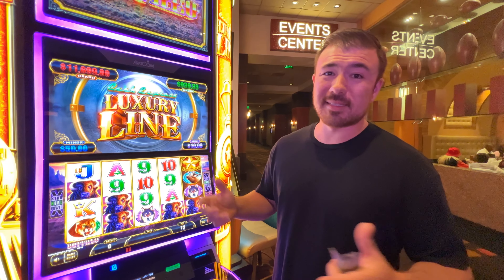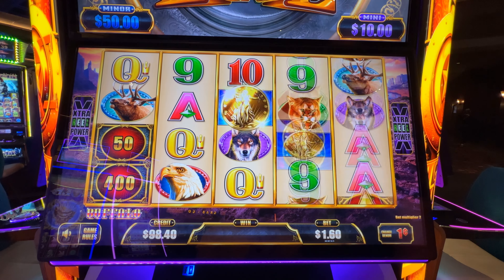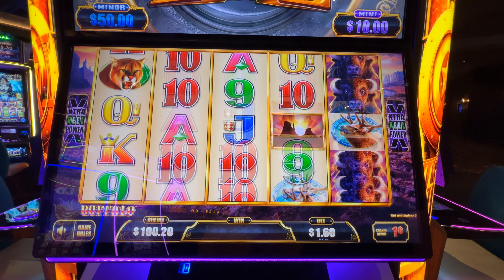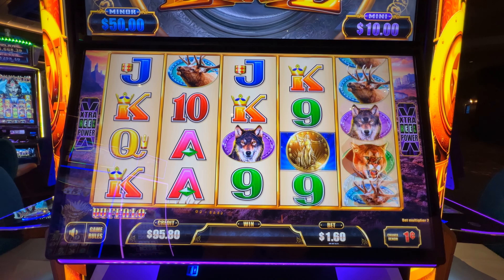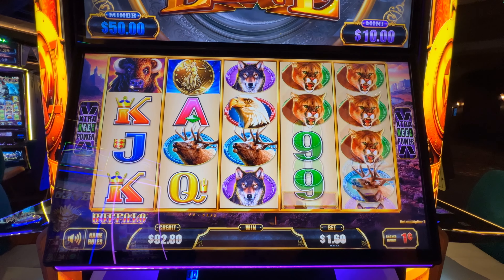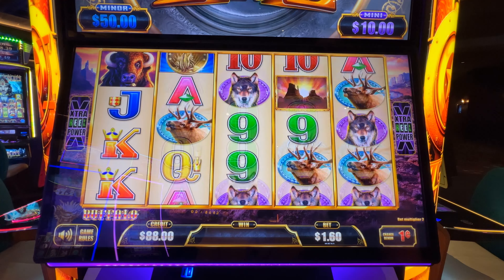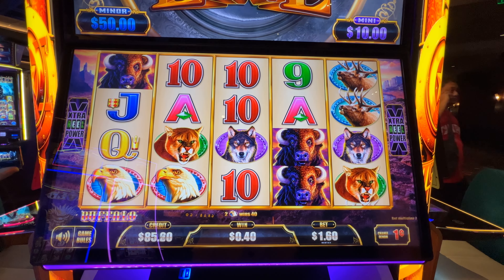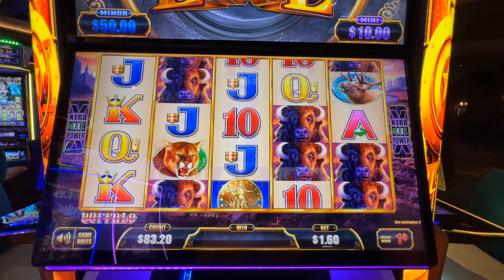This Luxury Line Buffalo Was Slot Ready To Pay!🚂🎰 Live Slot Play at Pala Casino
Playing some Luxury Line Cash Express Buffalo Edition at Pala Casino!  Landing the Buffalo Coin bonus for some quick profit!

We hope you enjoyed it as much as we did and we hope to see you on our next video!!

We enjoy visiting different casinos and playing the games that look like the most fun to us! We share the same favorites with many of you, such as Huff N' More Puff, Dancing Drums, Dragon Link, All Aboard, Fire Link, Bao Zhu Zhao Fu (Firecrackers!), Prosperity Link and of course, the old school reel slots like Quick Hit, Triple Double Diamonds, etc.! 🎰

Good Luck!
Scott & Rachelle